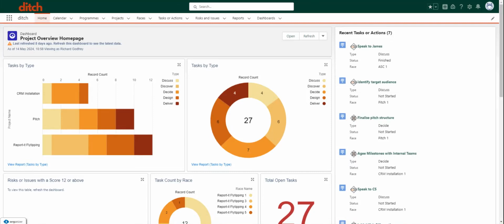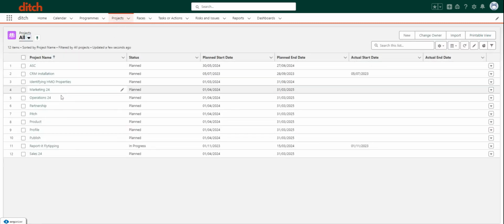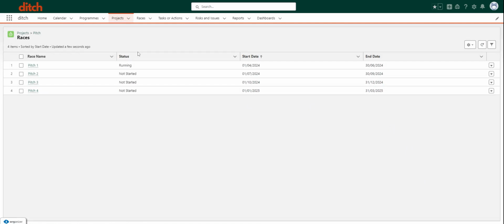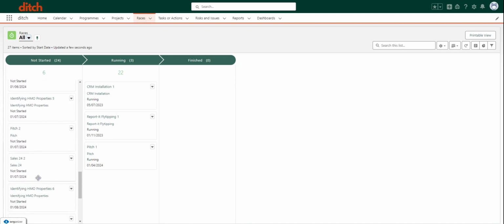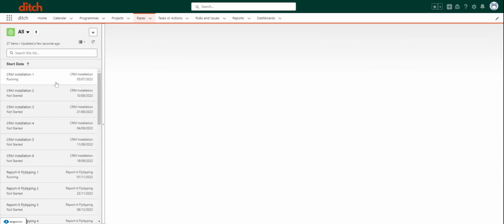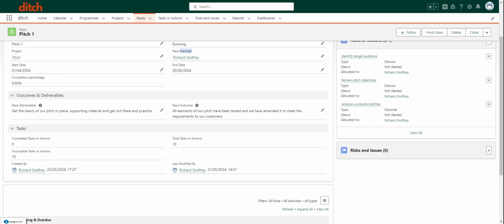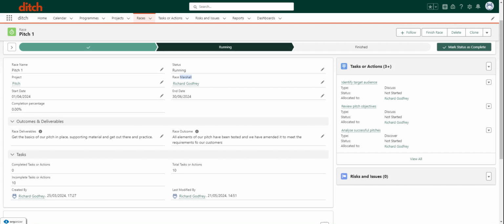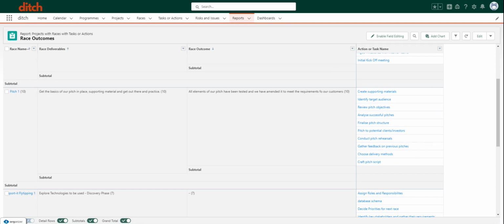Races: A Time Box for Efficient Work Management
In this video, I explain the concept of races, which are time boxes used to complete work tasks or meet reporting criteria. I discuss how races provide structure to projects and programs, and how they can be customised based on different reporting periods. I demonstrate how to create and manage races within a project, and how to view races across all projects. I also highlight the importance of setting race deliverables and outcomes, and how races can be used for retrospective analysis and continuous improvement. Watch this video to learn how races can help you manage your work more effectively.